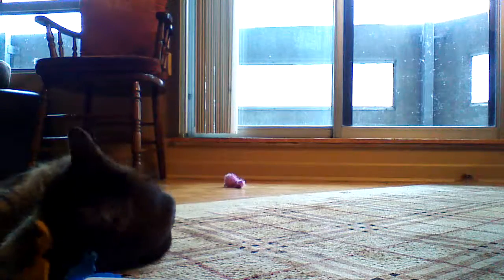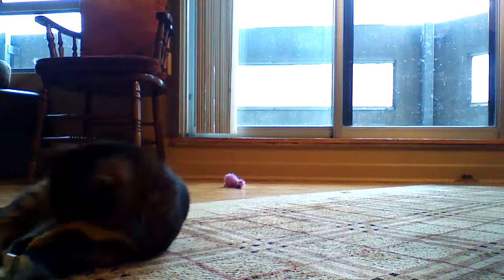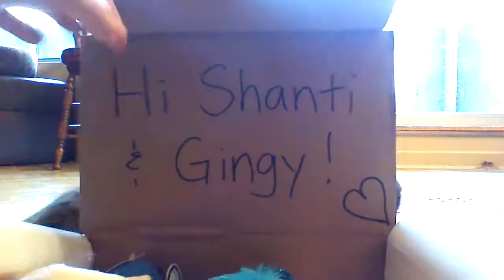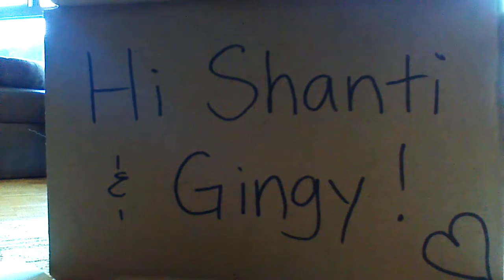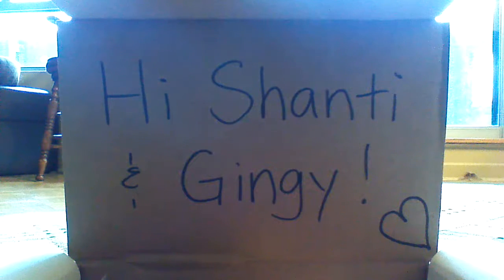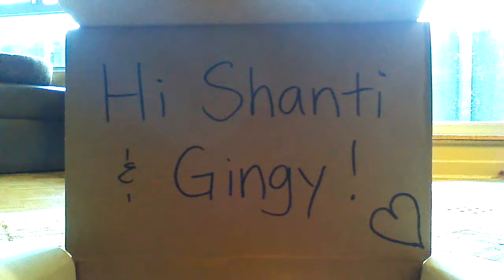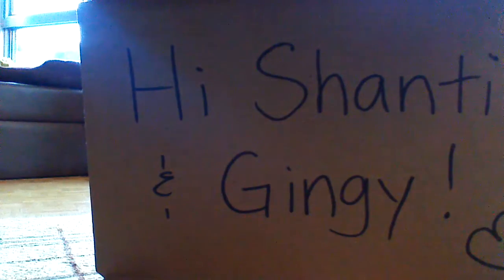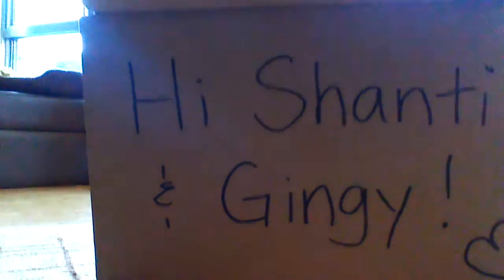meow box November